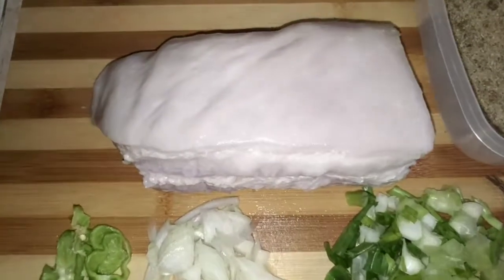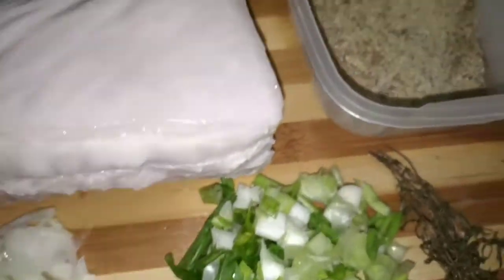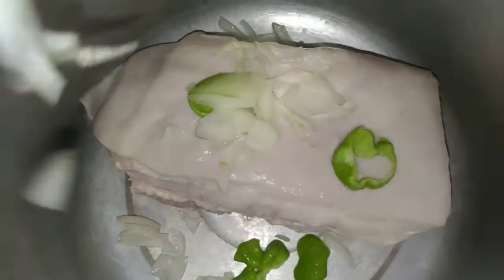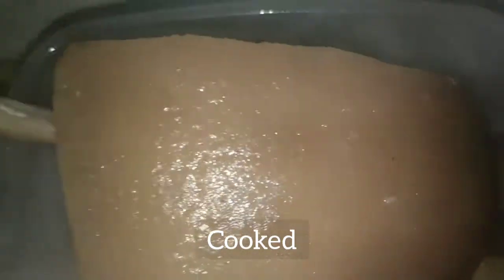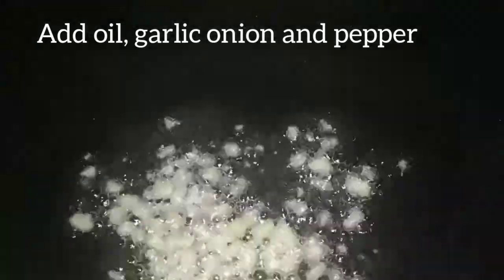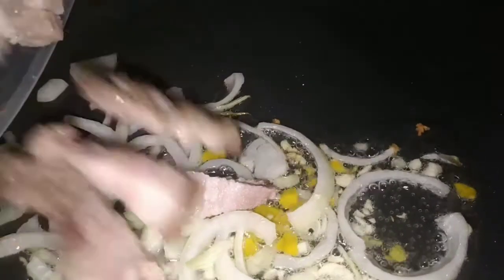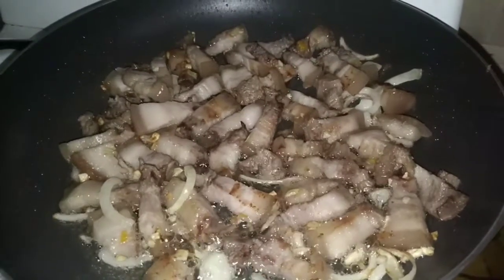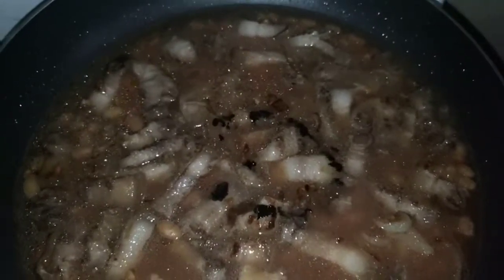Pork and Beans Recipe | How to make Pork and beans from scratch.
Pork and beans is a culinary dish that uses pork and beans as its main ingredients. Numerous variations exist, usually with a more specific name, such as Fabada Asturiana, Olla podrida, or American canned pork and beans.

Ingredients

Pork pieces
Beans of your choice
Scotch Bonnet Pepper
Onion
Escallion and Thyme
Powder seasoning
ketchup
Browning

Feel free to use this song on YouTube for VLOG, Twitch for gaming stream, Instagram for travel video etc.

When you are using this track, we just ask you to put this in your description/credits:

Track: Vinsmoker - Dance All Night (feat. Maria Beyer)

Song: Vinsmoker - Dance All Night (feat. Maria Beyer)